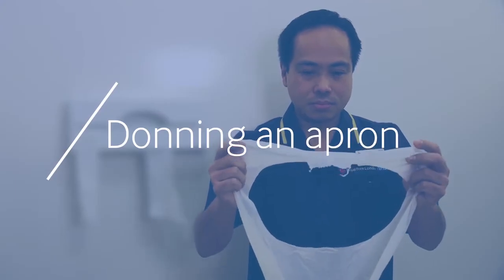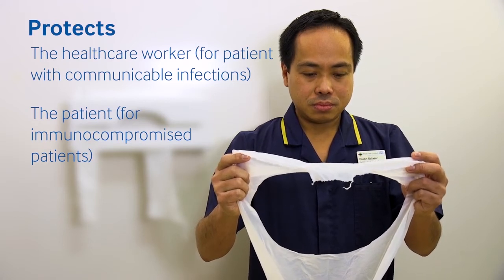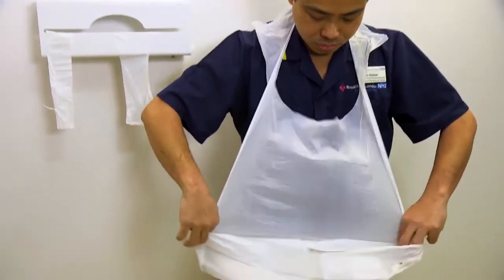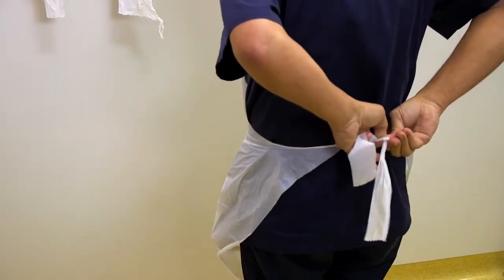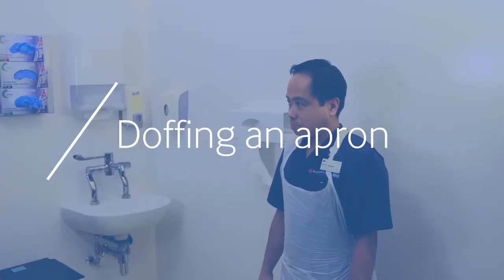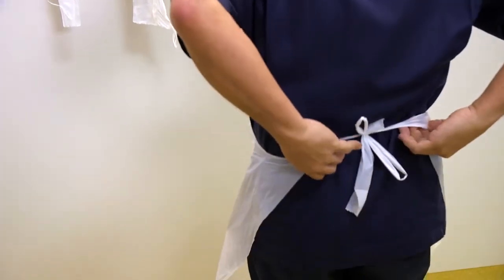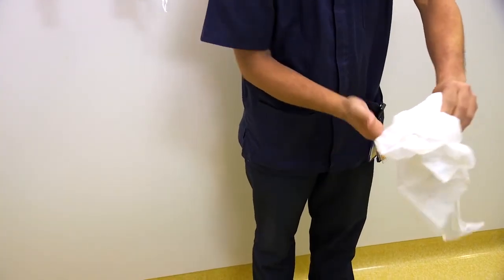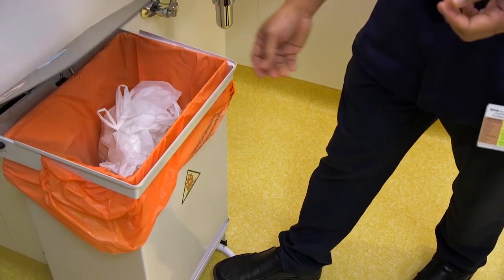Using apron PPE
This video is part of a BMJ Learning module on infection control. For this and other Covid-19 related content,

The personal protective equipment (PPE) required will depend on whether you have direct patient contact and whether you are carrying out an aerosol-generating procedure.  There is further detail on this in the BMJ Learning module but the guidelines for managing patients with suspected or confirmed COVID-19 have been changing rapidly and we advise that you check these regularly for updates.

An FFP3 or N95 mask is needed for aerosol-generating procedures, in combination with a full length, long sleeved gown (rather than apron), hat, visor, and long cuffed gloves.

The correct order for donning (putting on) PPE is as follows:

Apron

Face mask

Eye protection

Gloves

The order for doffing (removal of) PPE is:

Gloves, then hand hygiene

Apron or gown

Eye protection, then hand hygiene,

Surgical face mask or FFP3 respirator, followed by hand hygiene